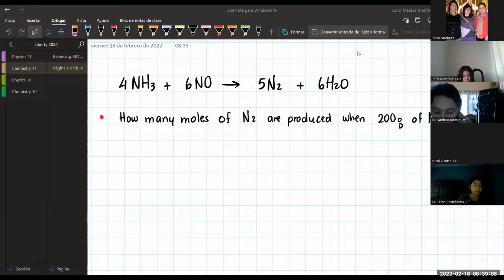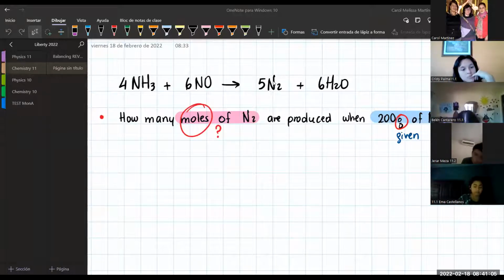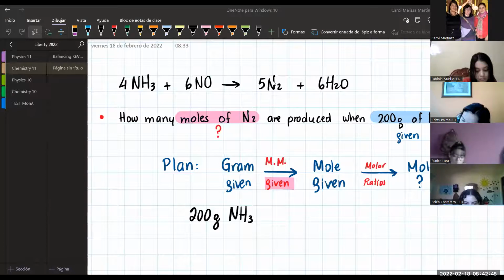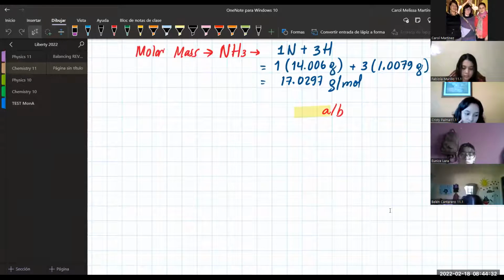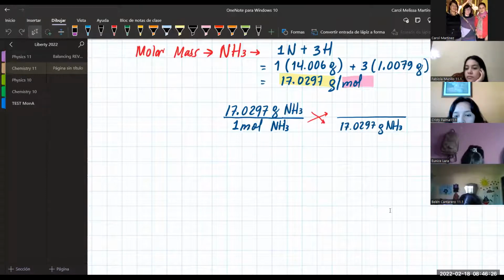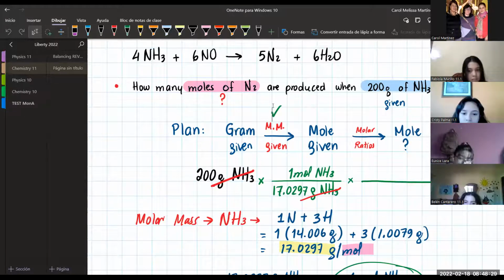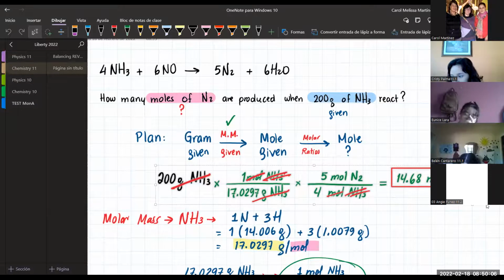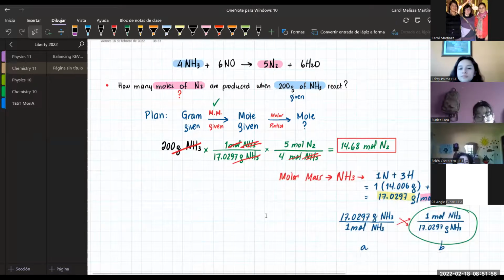Stoichiometry Gram/Mole and Mole/Gram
Chemistry 11
18/2/2022